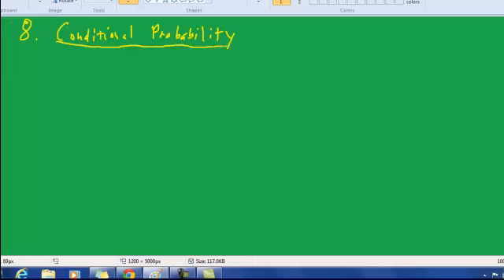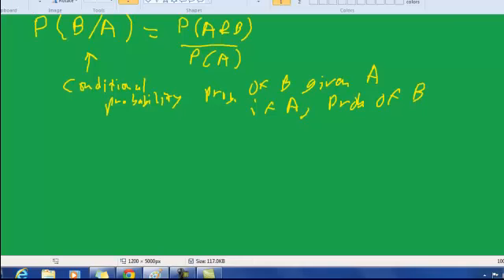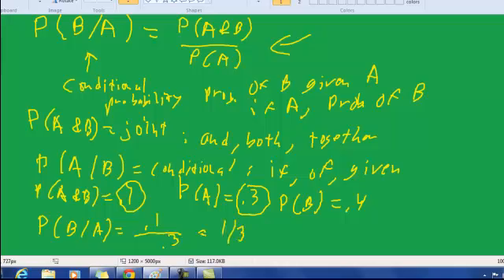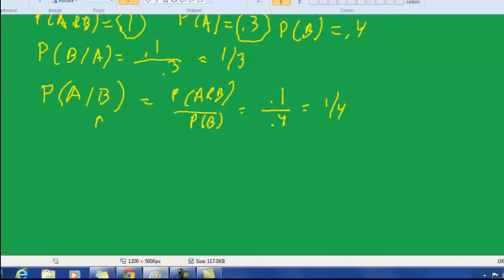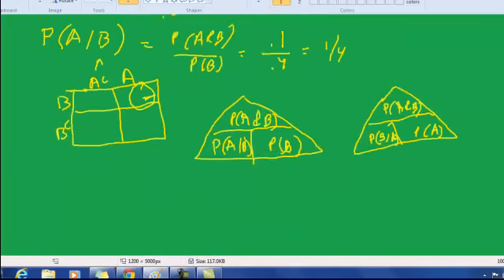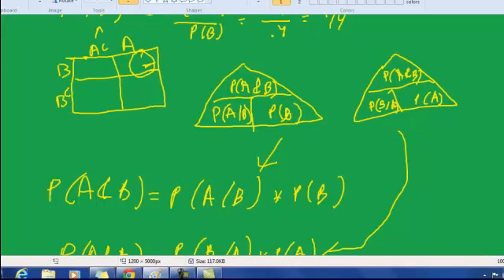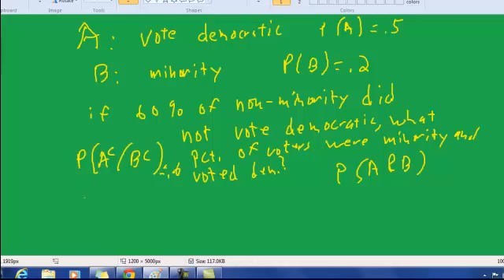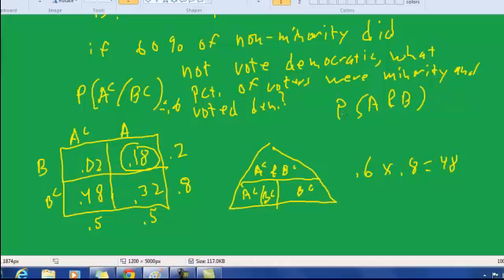8. stats conditional probability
Objective is to learn the definition of conditional probability and to be clear how conditional probability differs from joint probability